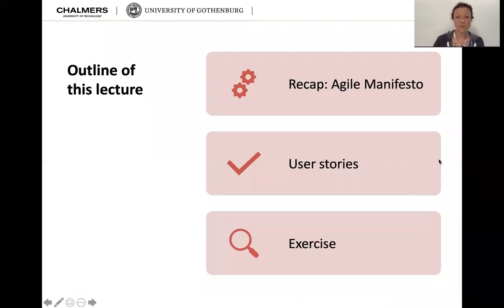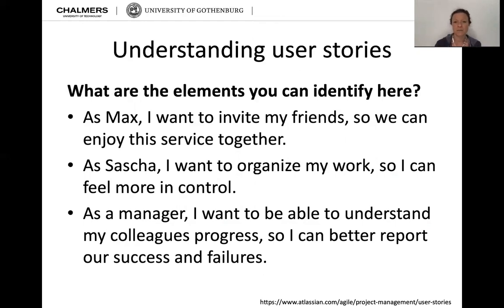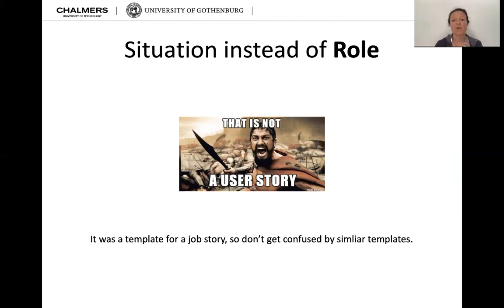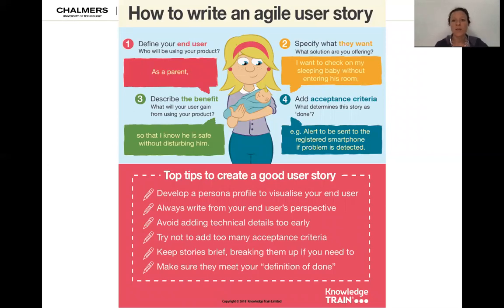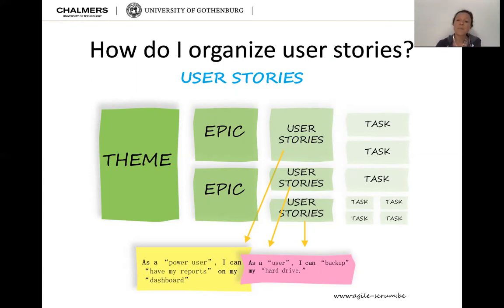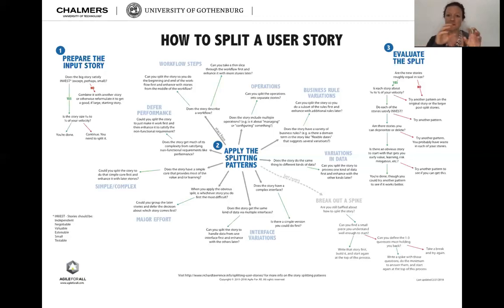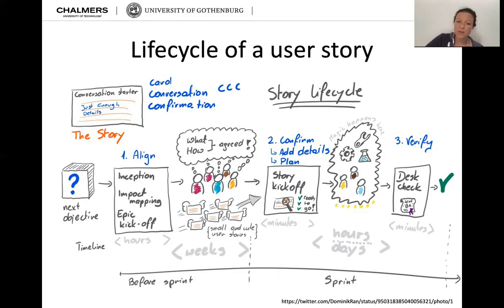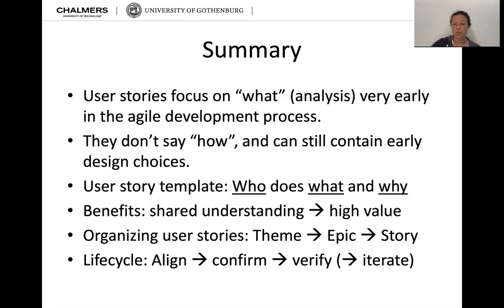Scenario-based models: User stories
This 3dr lecture of Software Analysis and Design recaps the agile manifesto and introduces User Stories, the Why, the What, the How, and further details.